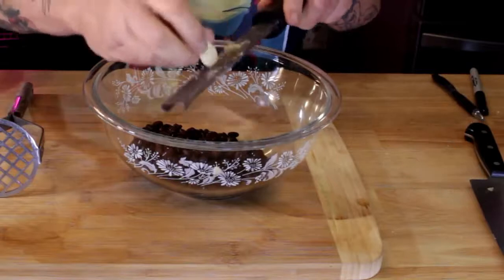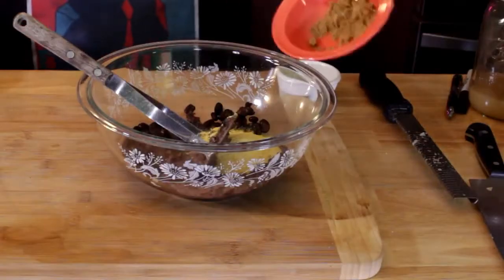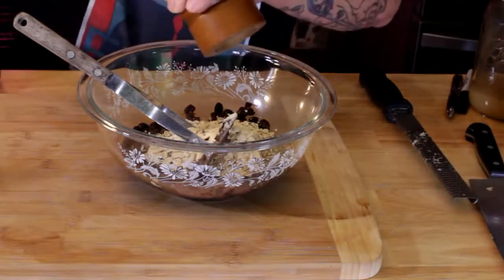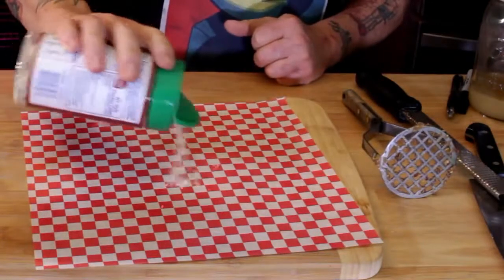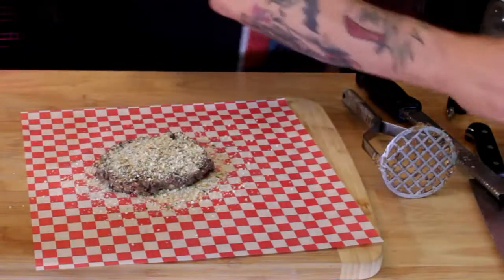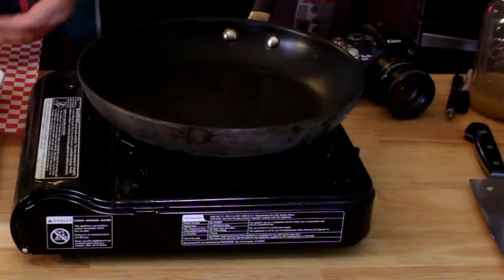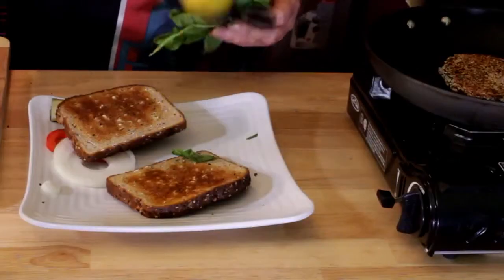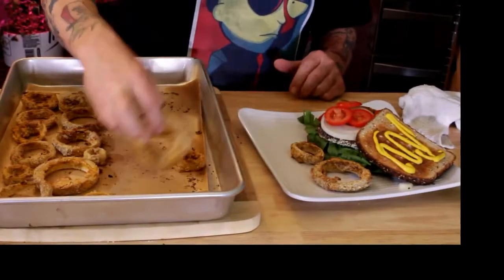😛 Eat a Black Bean Burger and lose weight? YES YOU CAN! 🥣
Delicious, hearty and heart healthy Plant Based Oil Free Black Bean Burger!
• 1 15oz can black beans
• 2 cloves fresh garlic
• 1/2 cup low sodium veggie broth
• 1/3 cup nutritional yeast
• 1 tbsp cumin
• 1 tsp oregano
• 1/3 cup rolled oats
• black pepper to taste
• 1/2 cup oil free bread crumbs
• 2 slices bread
• 1/2 cup greens
• 1/3 tomato
• 1/3 onion
• 2 tbsp mustard
Open canned beans rinse and drain. Place beans in a large mixing bowl, add grated garlic, nutritional yeast, spices and oats in bowl. Mix well adding enough veggie broth to make everything come together. Work slowly and add only the required broth ( or plant milk ) to make everything come together enough to hold together when clumped. Place sliced bread in toaster. Preheat a nonstick pan on medium heat. Sprinkle bread crumbs onto a piece of wax paper and form a 1/2″ thick burger patty. Coat top with bread crumbs. Cook patty in pan for 2-3 minutes covered. Turn and cook till both sides are evenly browned.

REMEMBER: If you believe you can (lose weight), then you are half way there! xoxo
I hope to bring you informative and inspirational videos to help you in your weight loss journey. The information I offer is designed for inspirational and resource purposes only. This information is not a substitute for, nor a replacement of, professional medical advice, diagnosis, or treatment. If you have any concerns or questions about your health, you should consult with a physician or other health-care professional. Please consult your physician or other health care professional before starting my or any suggested program(s) to determine if they are right for your needs. 🔆